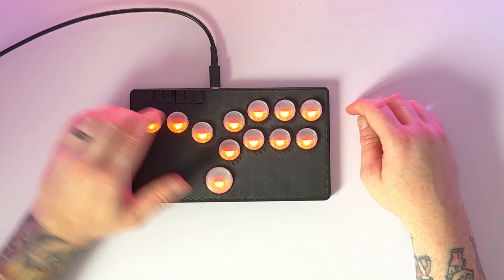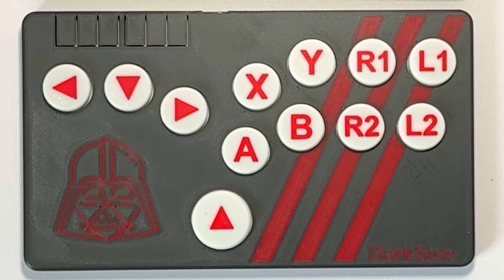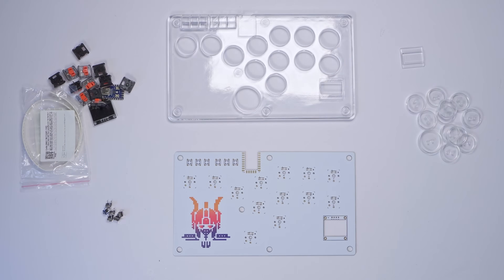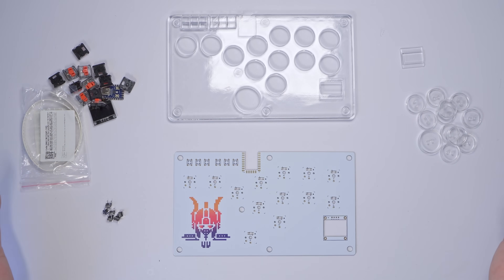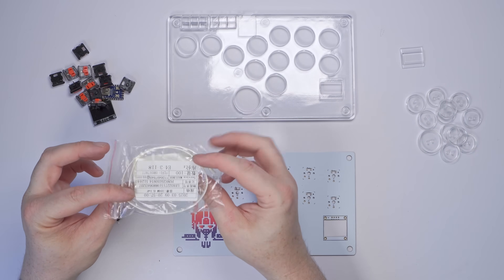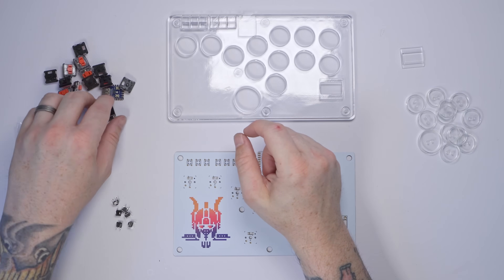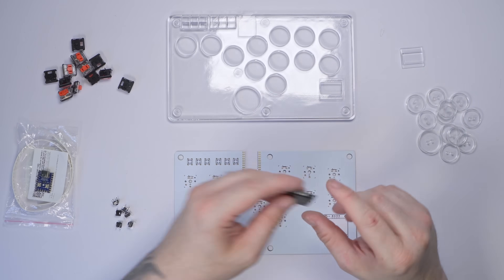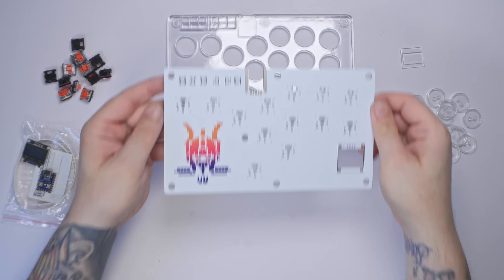Will The Oled Screen And Resin Make It Any Better ?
Now we have a oled screen on the hitbox. JLC3DP offers fast, reliable service at competitive prices.
JLC3DP 3D Printing Starts at $0.3, Up to $70 New User Coupons

100Pack Silicone Rubber Balls Feet Bumpons 8mm Clear Round Self Adhesive Anti Slip Circle For Glass Furniture Crystal

100pcs/lot Mini Micro Momentary Tactile Push Button Switch 665mm 4 Pin ON/OFF Keys Button DIP 6x6x5mm

5-50pcs M1.6 M2 M2.5 M3 M4 M5 M6 M8 Black 304 Stainless Steel Cross Phillips Flat Countersunk Head Bolt Screw Length:3mm-60mm

Kailh Low Profile Switches Hot-swappable PCB Socket Sip socket Hot Plug

Kailh Low Profile Switches 1350 Choc Clicky Tactile Linear White Red Brown Switch DIY for Laptop Mechanical Keyboard Fast Switch

RP2040-Zero RP2040 for Raspberry Pi Microcontroller PICO Development Board Module Dual-core Cortex M0+ Processor 2MB Flash

FILAMENTIVE !

PROTOPASTA !

SKINPIXEL!

SNEAK ENERGY!

LITNXT !

UMSOO !

N Sabers !

ExtremeRate !

BinBok !

HexGaming !

PlayVital !

QRD !

Wow And Flutter by George Georgia, License ID: abY3rNp8Lov

Sakura by George Georgia, License ID: e0ObXml9W1Z